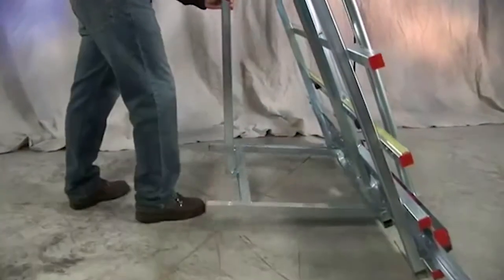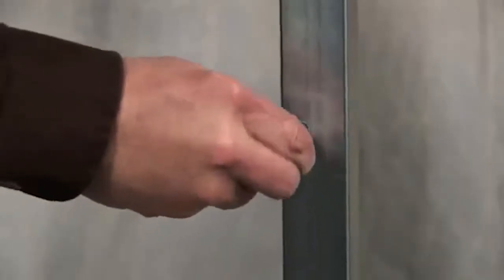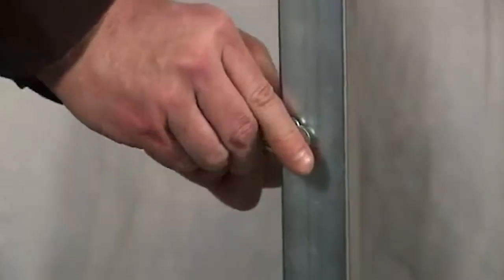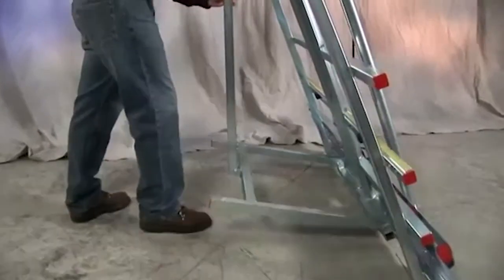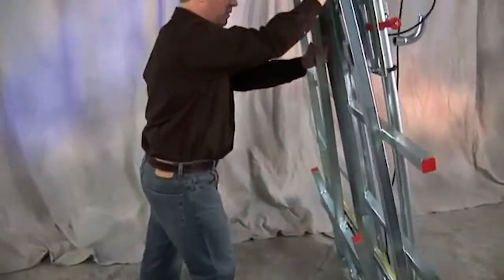SSC_FoldingStand_NL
Voet voor verticale formaatsnijders.